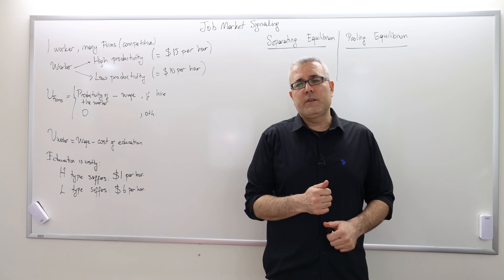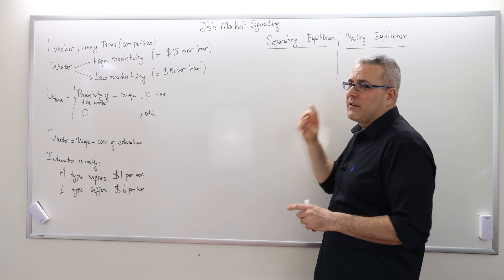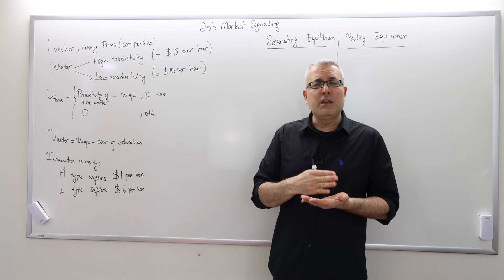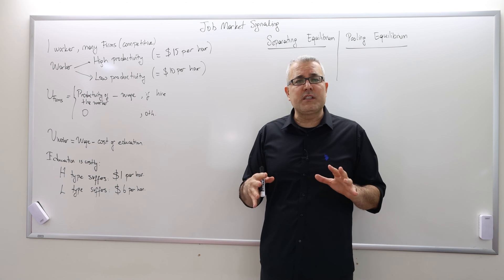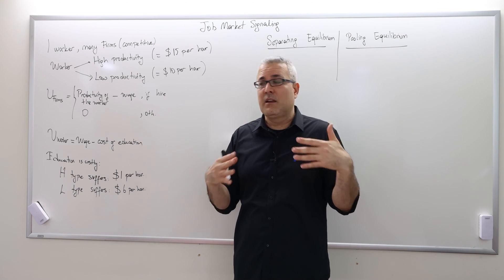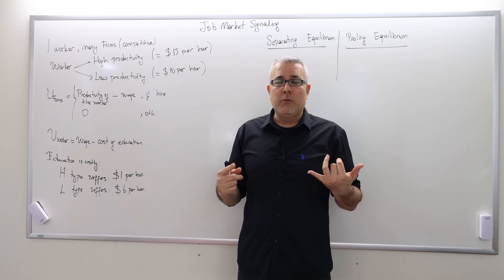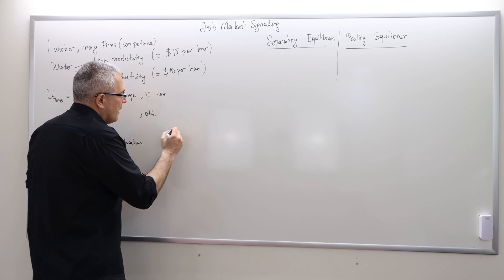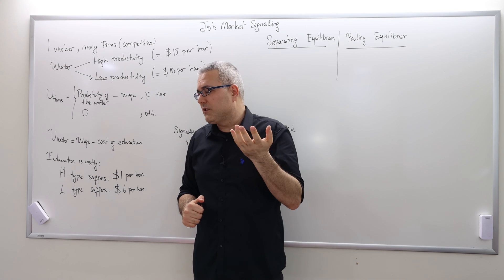(IME2) Chapter 11 - Video 5: Introduction to Spence's Job Market Signaling Model - Key Concepts.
In this episode, I describe Spence's job market signaling model in a simple form.